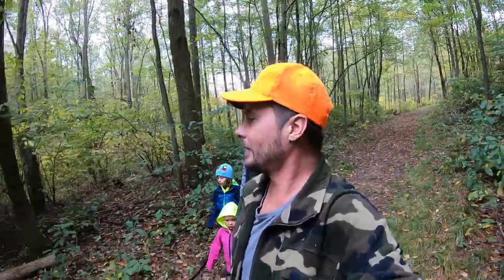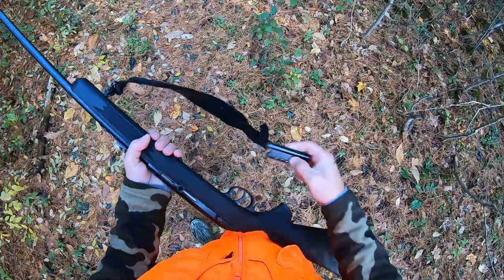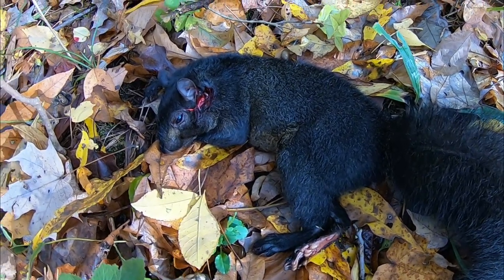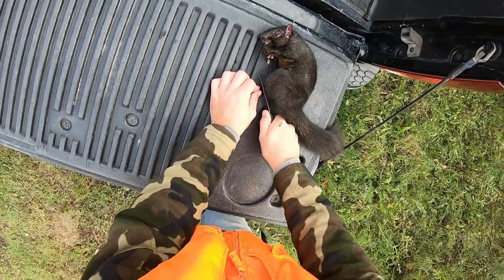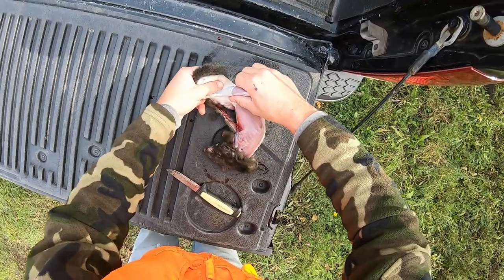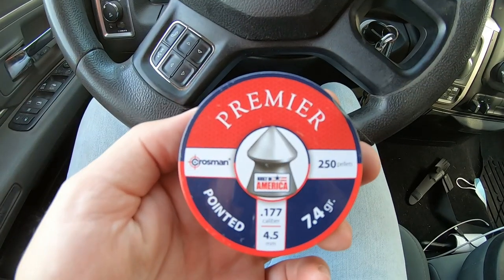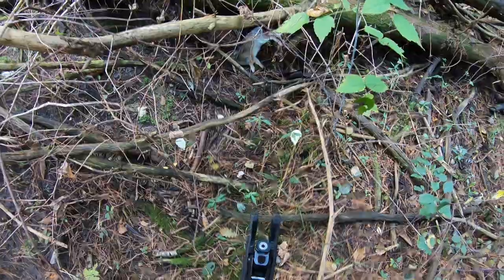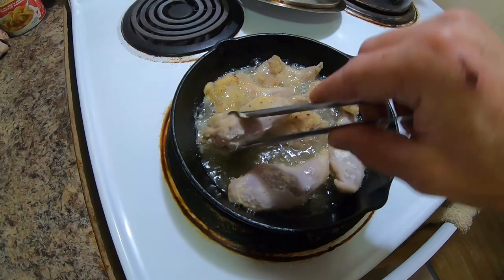Squirrel Catch Clean Cook + Air Gun Hunt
Squirrel hunting with my .22 and my Air Rifle.